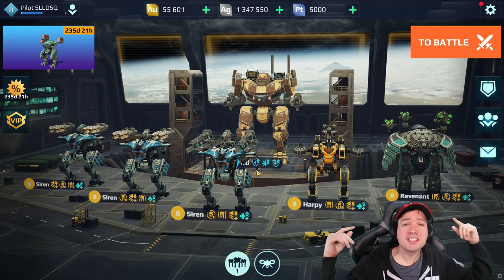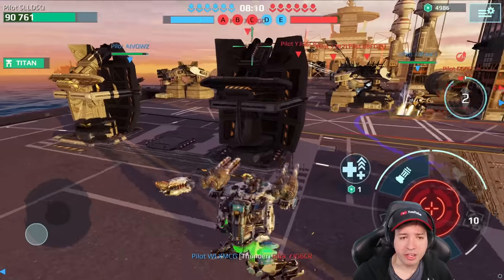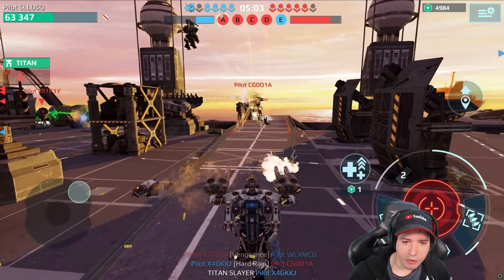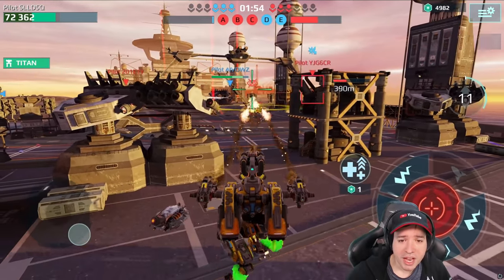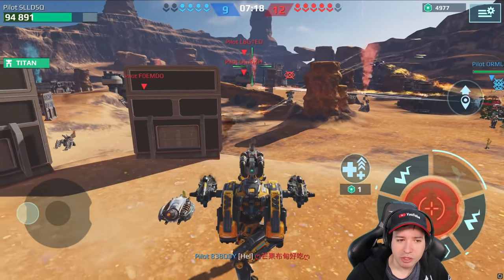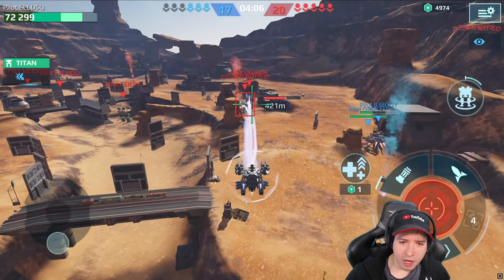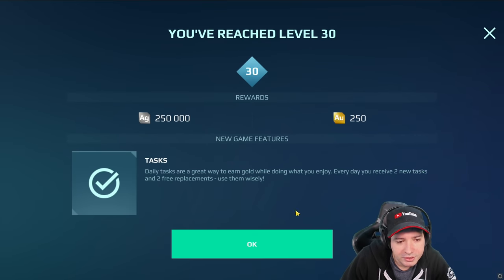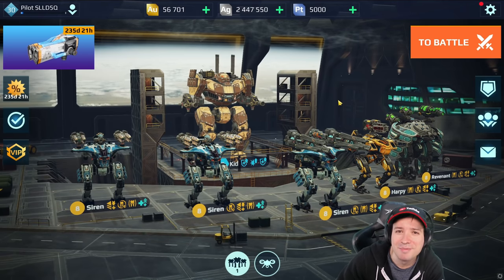New CORROSION SIREN Gameplay! War Robots Test Server - WR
War Robots Test Server Gameplay: New Corrosion Siren in Acion - WR